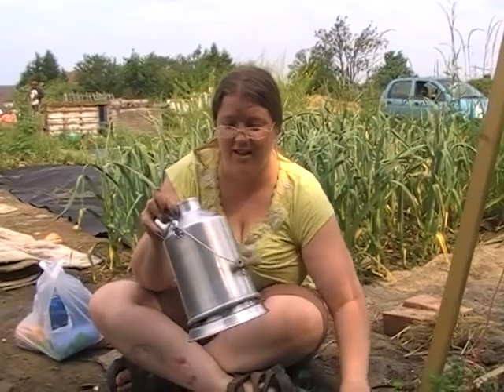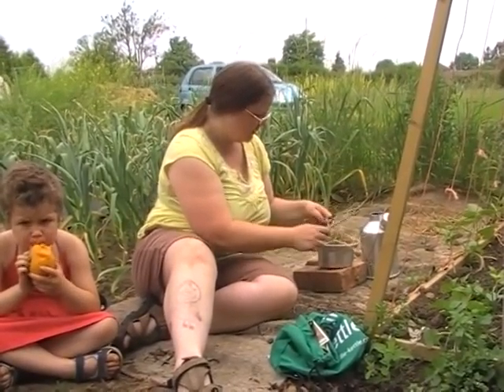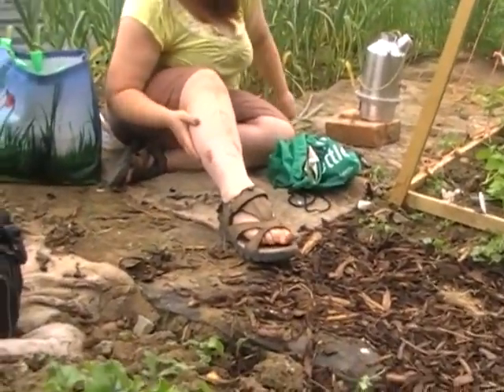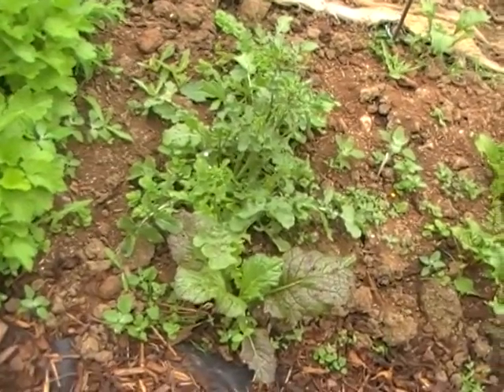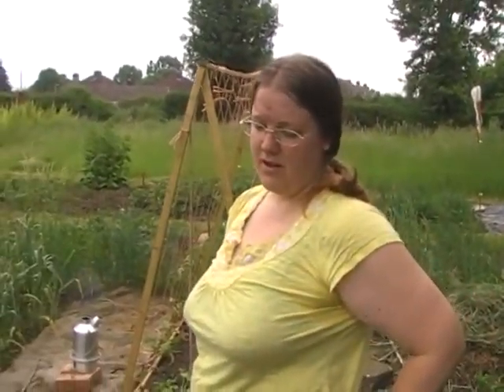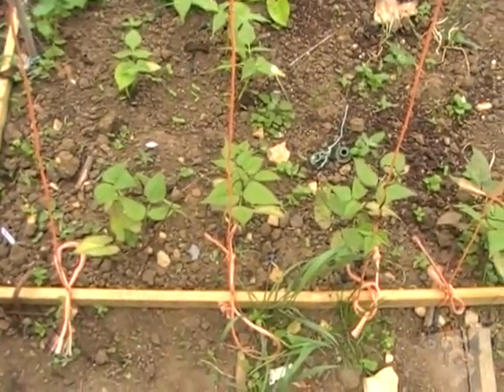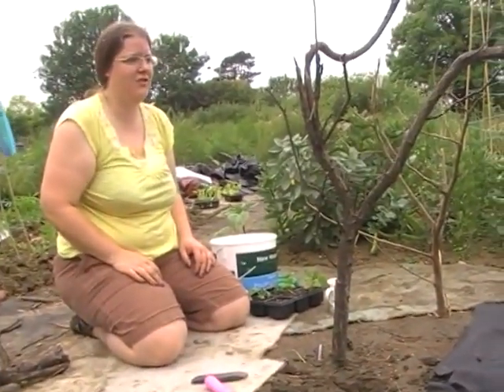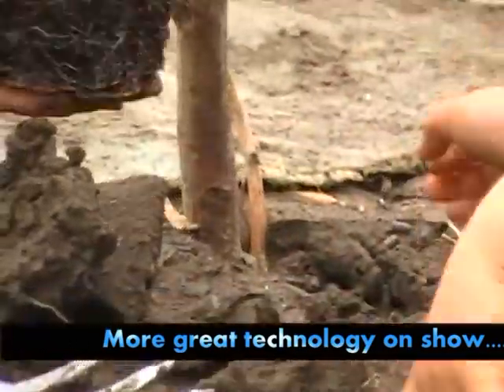May 2010 - Angela's plot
Angela puts old sticks to good use, for brewing up fresh peppermint tea in her Ghillie kettle and then for planting cucumbers.